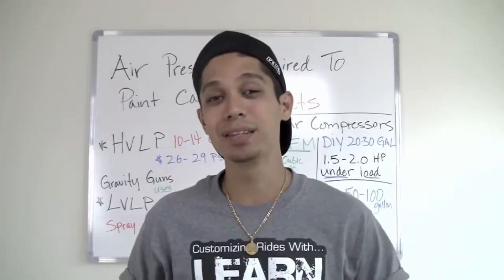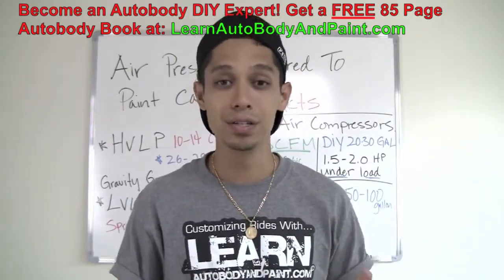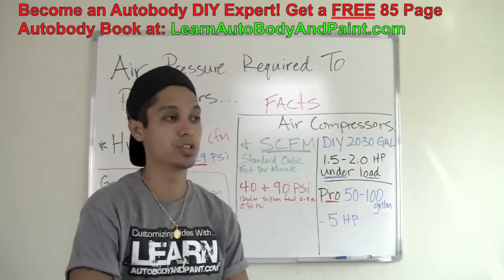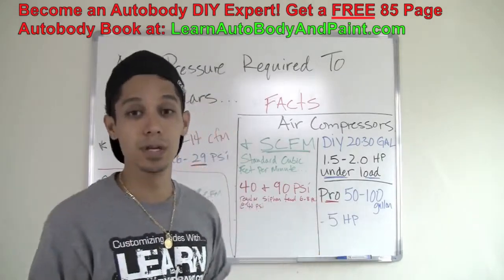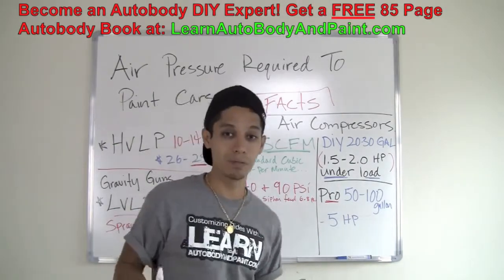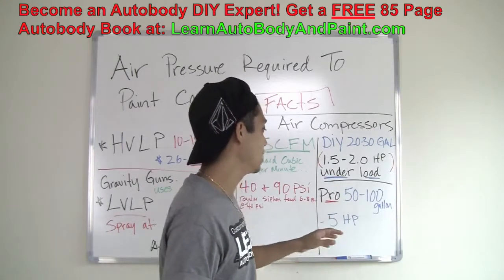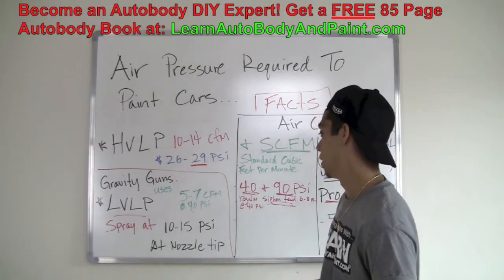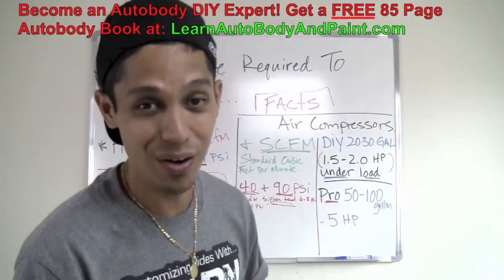Spray Gun Air Pressure Required To Spray Paint a Car